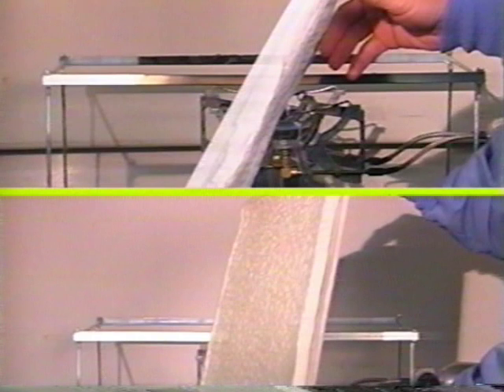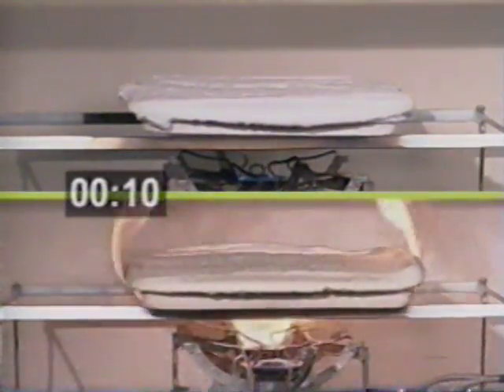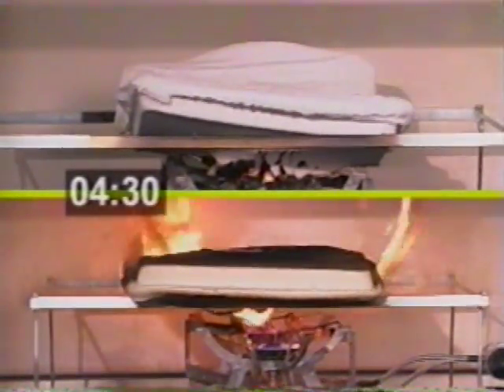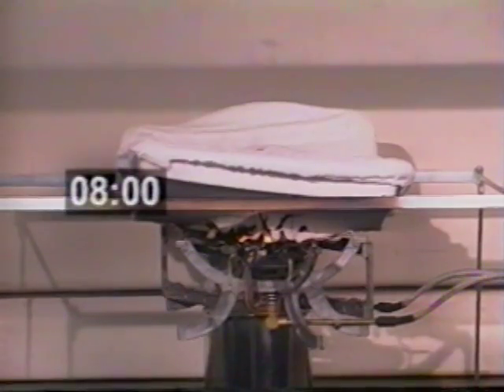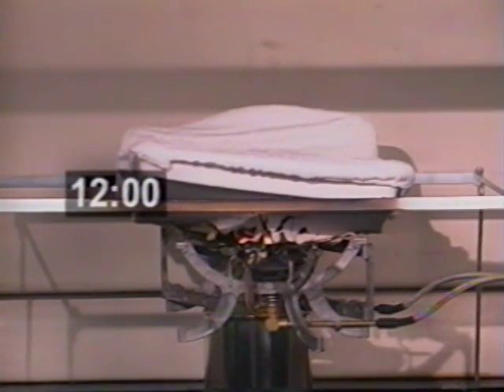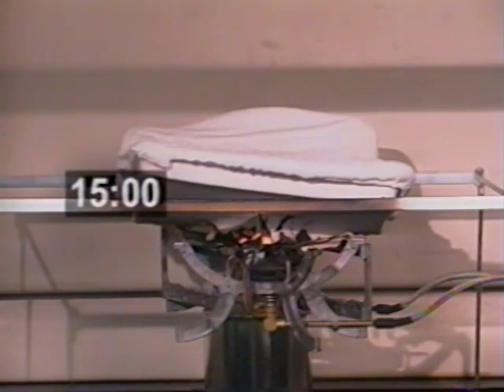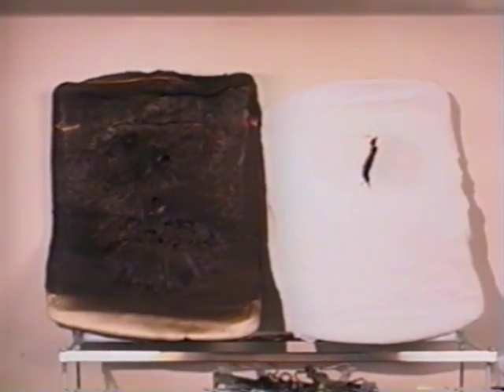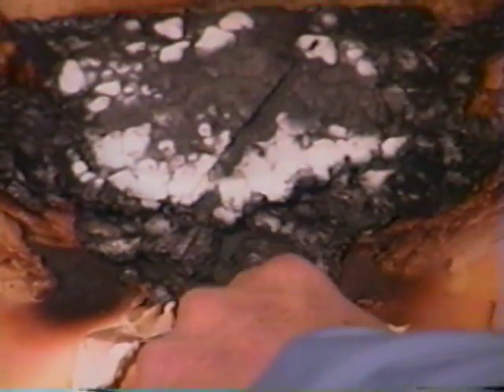Contego Fire Barrier: Polyurethane Foam Burn Test